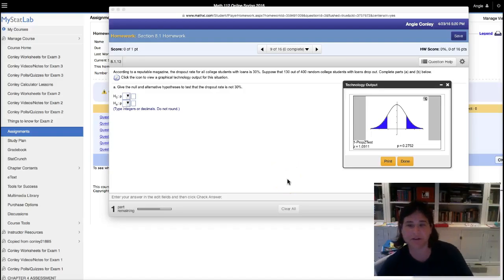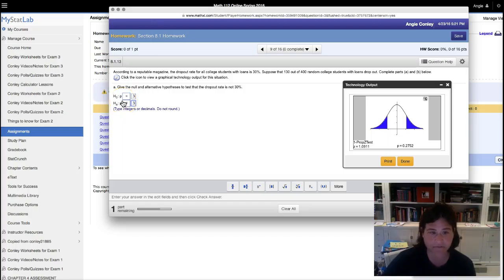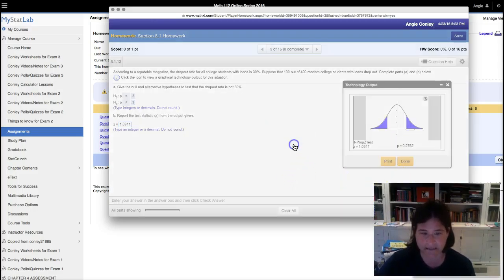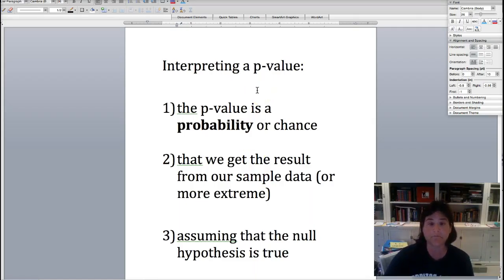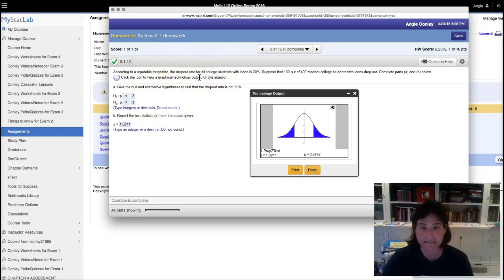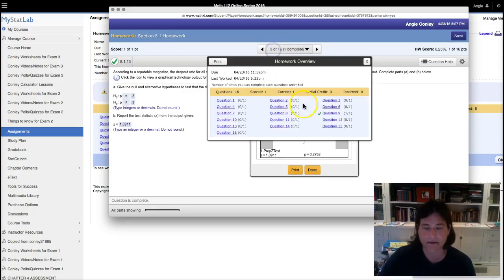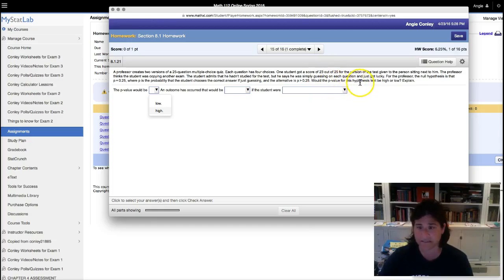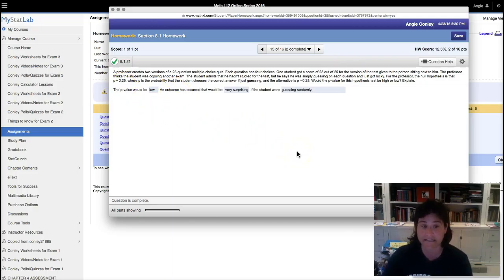Interpreting p-values Section 8.1